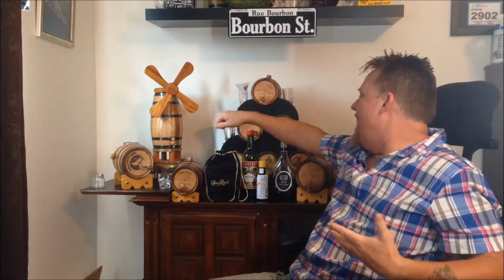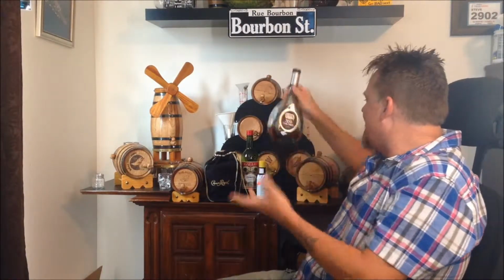Vieux Carre Cocktail Aged Oak Barrel - Red Head Barrels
Here is how we get a taste of New Orleans with our Vieux Carre barrel aged cocktail.  I think this will be kinda tasty. You can find our oak aging barrels and try a new taste today.